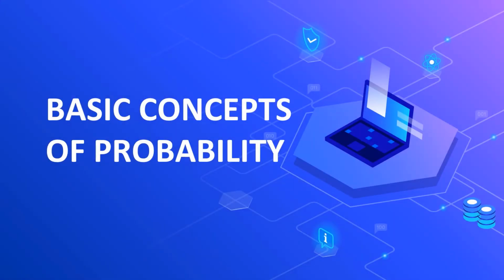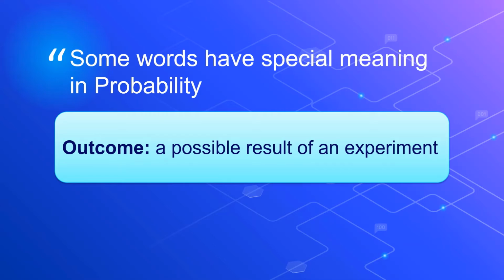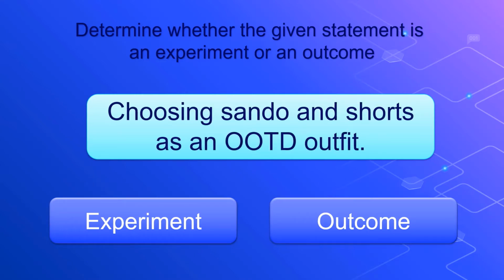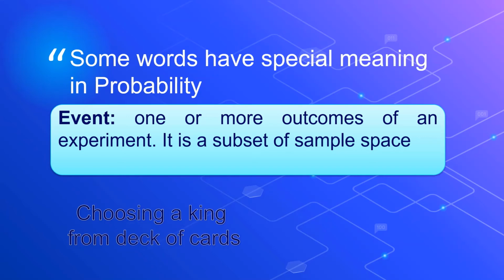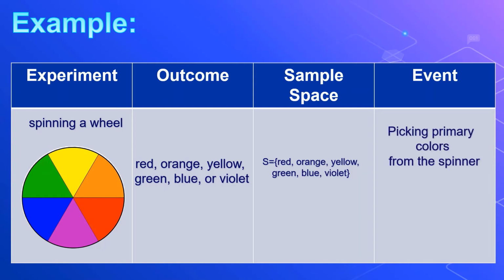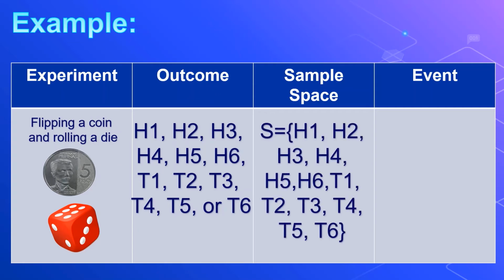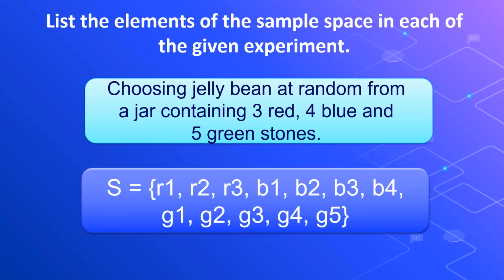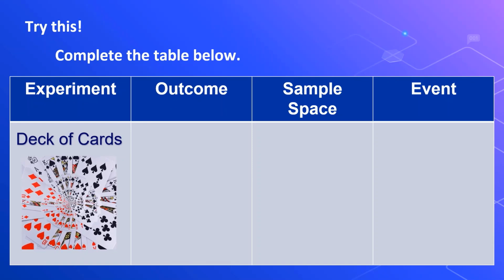BASIC CONCEPTS OF PROBABILITY II PART 1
In this video, you will learn some important terms related to probability.